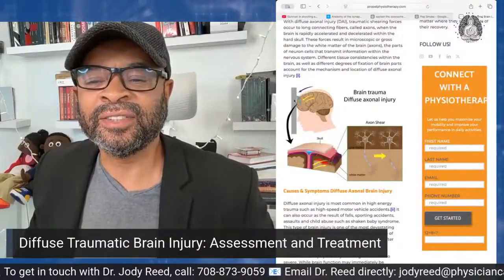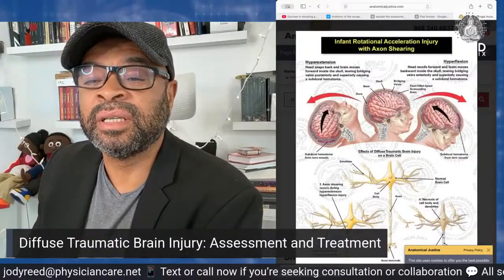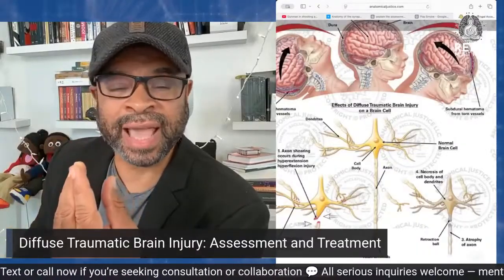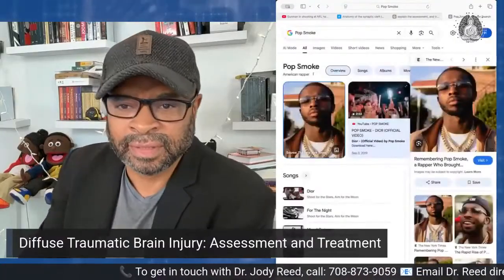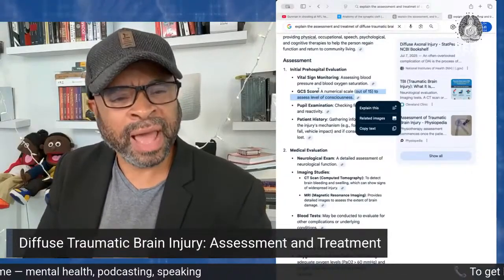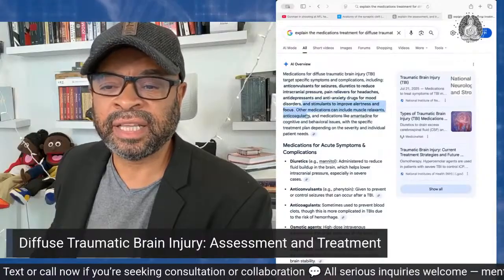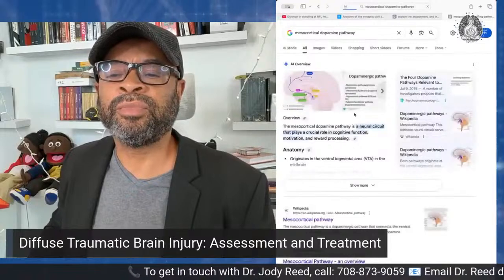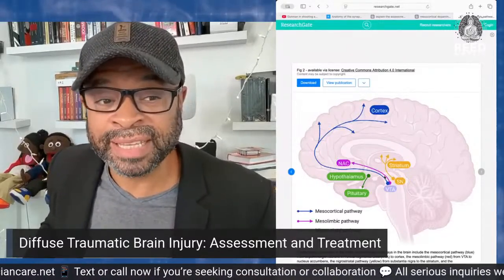Diffuse Traumatic Brain Injury: Assessment and Treatment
When the whole brain shakes, the consequences can last a lifetime.

In this livestream, Dr. Jody Reed breaks down Diffuse Traumatic Brain Injury (TBI) — what happens when the brain is injured not in one spot, but across multiple regions. We’ll explore how to assess these injuries, the most effective treatment approaches, and what recovery looks like for patients living with this condition.

✨ Key Insights:

🧠 What makes diffuse TBI different from focal injuries

🔍 Best practices in diagnosis and imaging

💡 Current and emerging treatment strategies